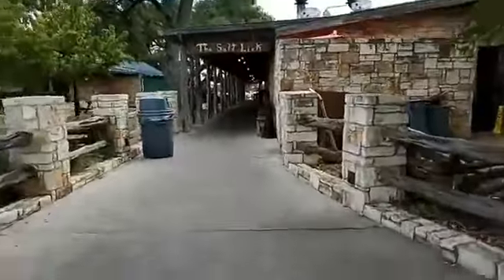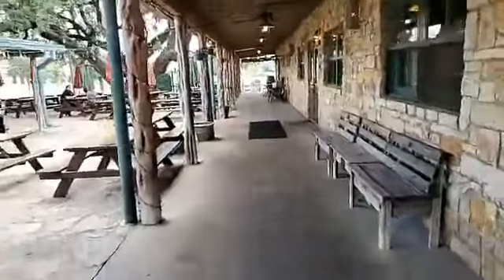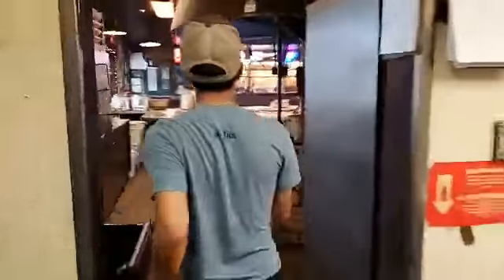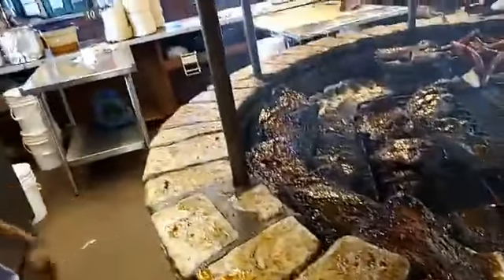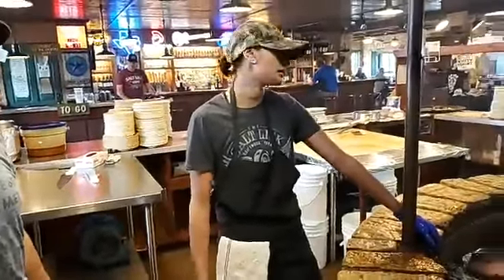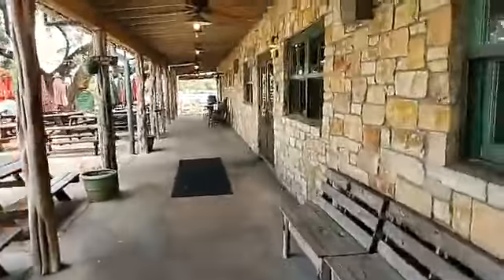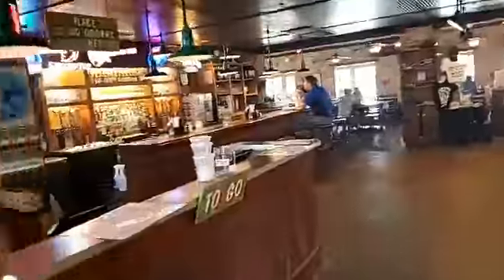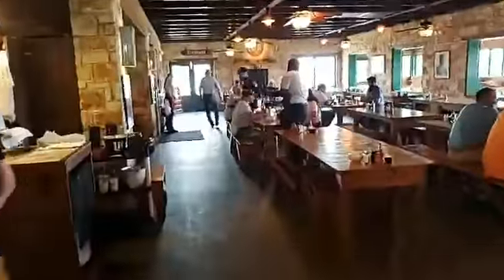Salt Lick BBQ - Real Estate Broker Kenn Renner visit Salt Lick for a Behind the Scenes Tour